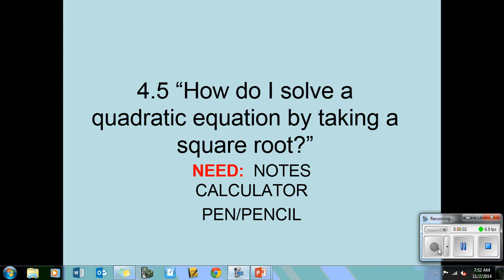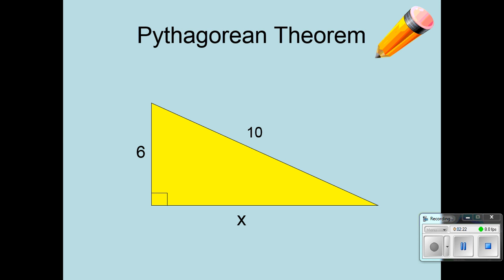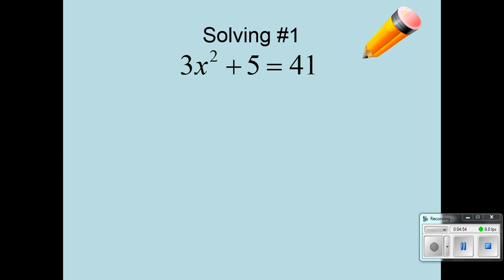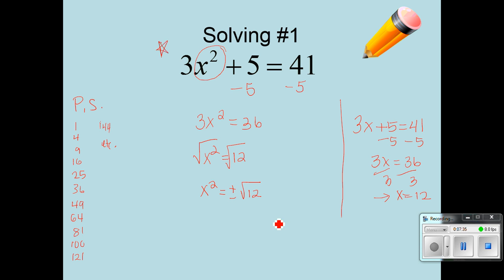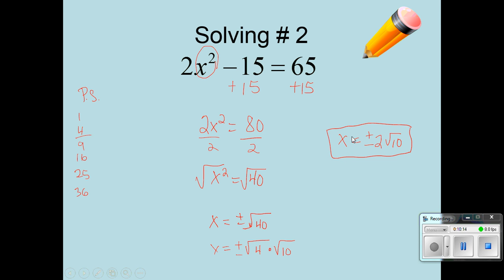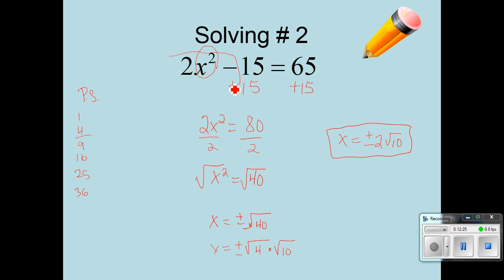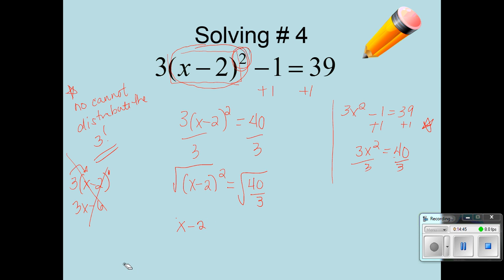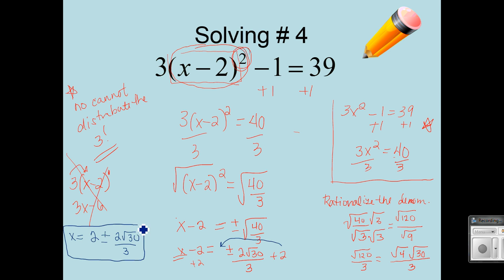Solve by square roots video